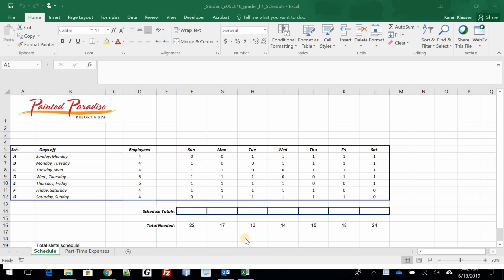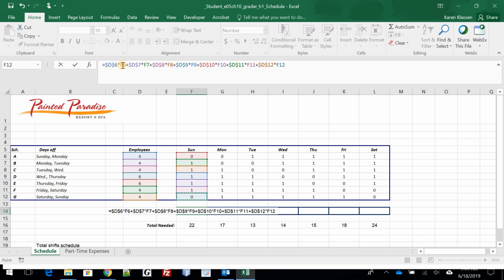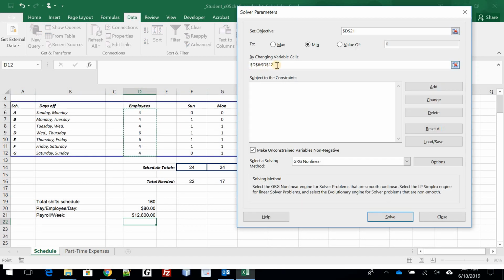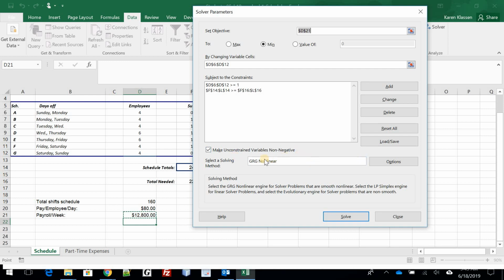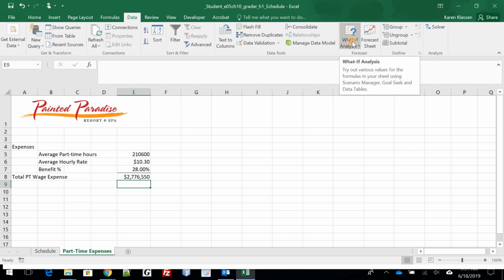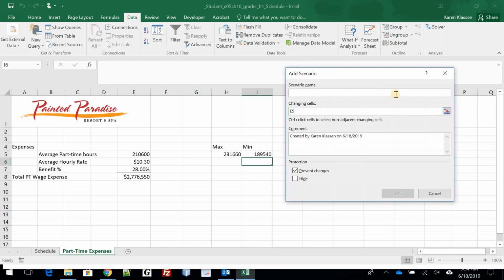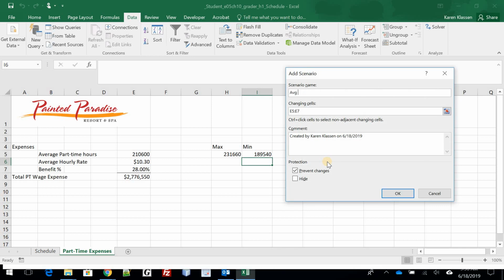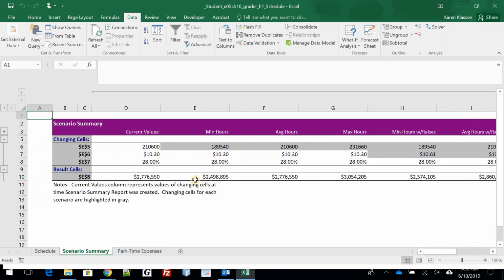Excel Chapter 7 Problem Solve